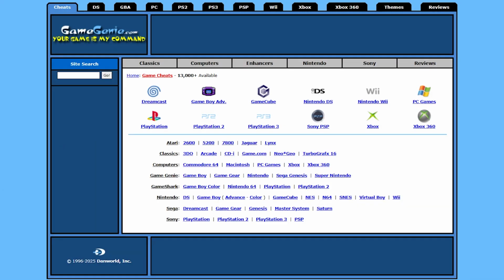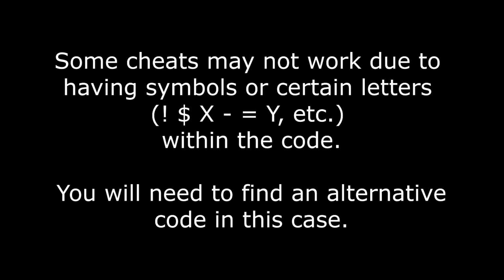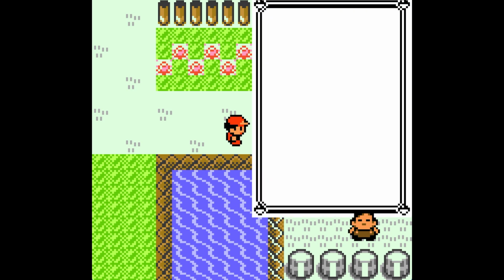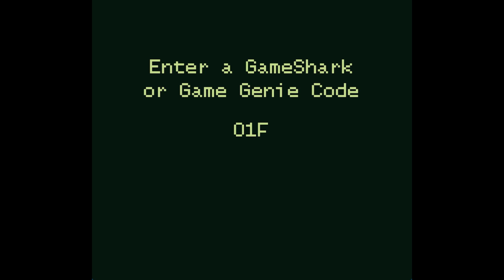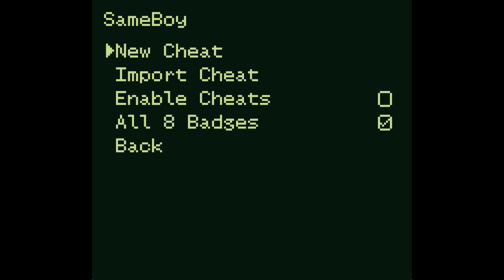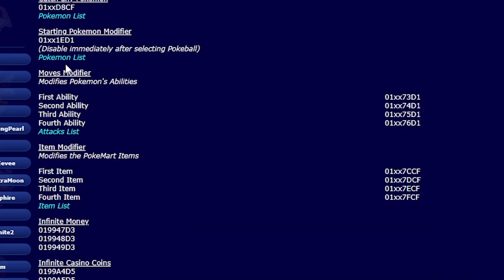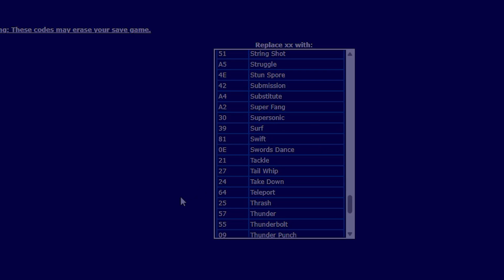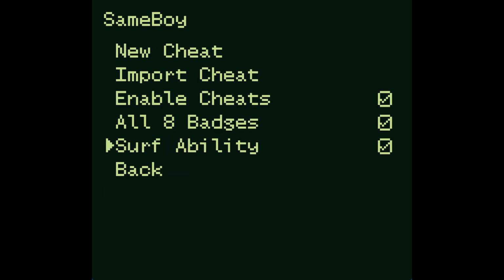GameBoy Color Emulation Ultimate Guide - SameBoy Emulator - Using Cheats!!!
Unlock the full potential of your GameBoy Color experience with our Ultimate Guide to GameBoy Color Emulation! In this video, we dive deep into the SameBoy Emulator, showing you step-by-step how to activate cheats and enhance your gameplay. Whether you're looking to breeze through tough levels or explore hidden features, we've got you covered. Join us as we explore tips, tricks, and everything you need to know to make the most of your emulation journey.

Are you ready to take your GameBoy Color gaming to the next level? In this Ultimate Guide to GameBoy Color Emulation, we’ll show you how to activate cheats on the SameBoy Emulator! Discover the secrets to enhancing your gameplay, unlocking hidden features, and mastering your favorite games. This video is packed with valuable insights and practical tips that every gamer should know.

Timestamps
00:00 - Intro
00:19 - Cheat websites and aguide on how to use cheats in SameBoy
01:30 - Entering Basic Codes
03:36 - Entering codes with multiple/ changing values
05:19 - Outro

Gamebreakers X - @GameBreakersUK
Gamebreakers Tik Tok - @thegamebreakersuk